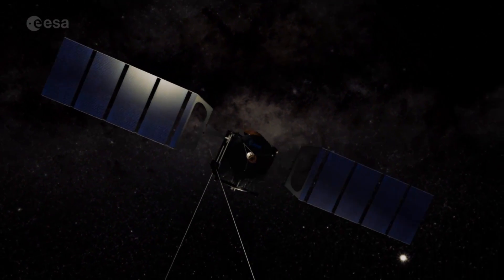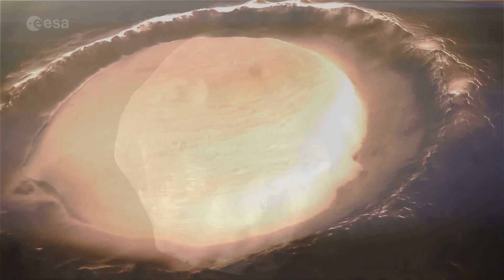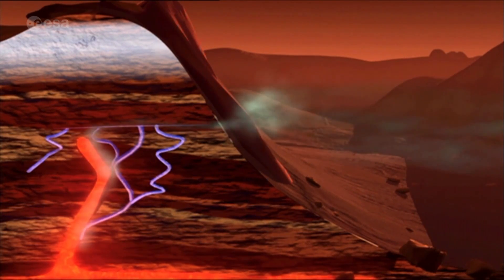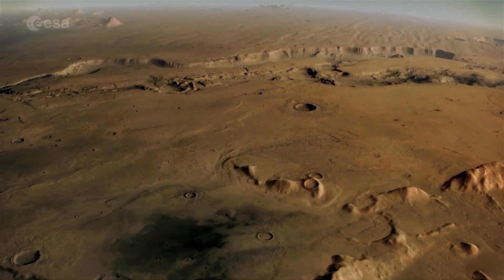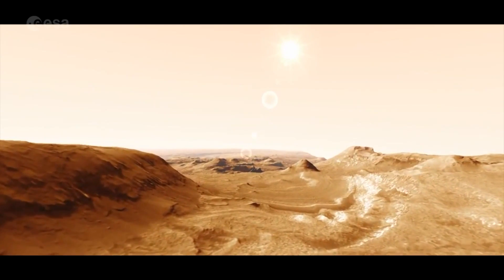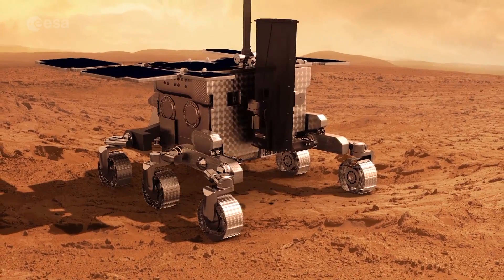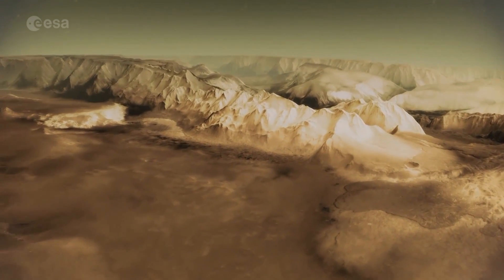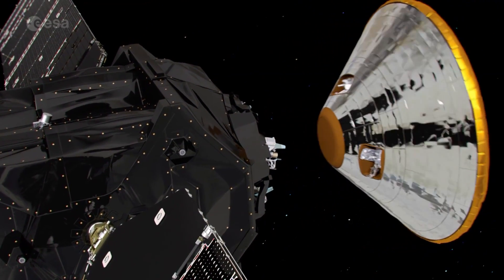ExoMars - building on past missions to Mars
The ExoMars 2016 spacecraft will build on past missions to Mars. From the pioneering Viking missions onwards, our knowledge of Mars has been transformed and we now have an extraordinarily detailed picture of the planet. There are dust storms, polar ice caps and four distinct seasons. Mars has the largest volcanic mountain in our solar system and a canyon stretching over 5000 kilometres.

This film covers what we have learnt in particular from Europe’s Mars Express mission. Since its arrival in 2003, it has found evidence of water on Mars, discovered methane in the planet’s atmosphere, mapped the structure and composition of the south polar ice cap, discovered auroras and made the closest ever flybys of Phobos, one of Mars’ two moons. Mars Express also helped scientists select the landing site for the NASA Mars Curiosity rover, which arrived in Gale crater in 2012.

More remains to be learnt from Mars. Not least, whether the methane results from geological activity or past or present life.